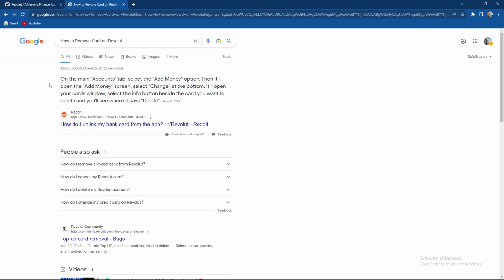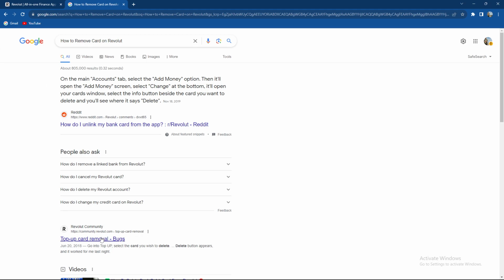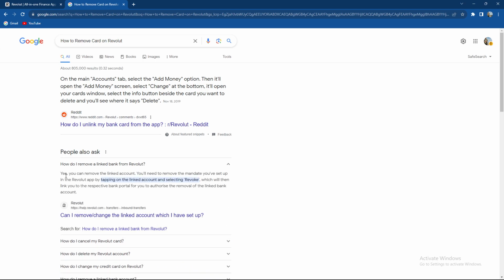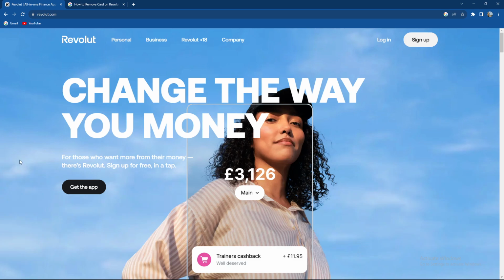How to Remove Card on Revolut (Quick Tutorial)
Today we talk about How to Remove Card on Revolut, so stay until the end of the video to see the full explanation.